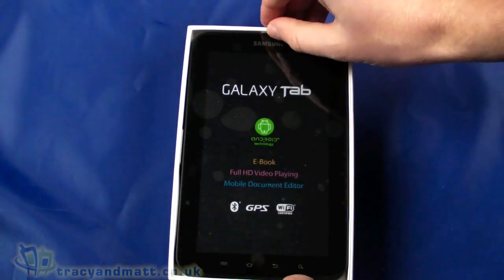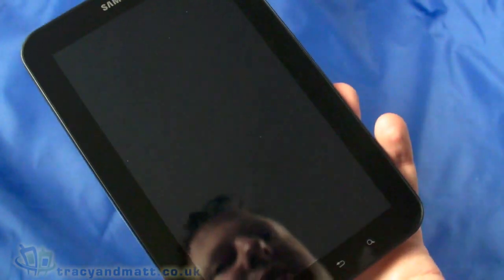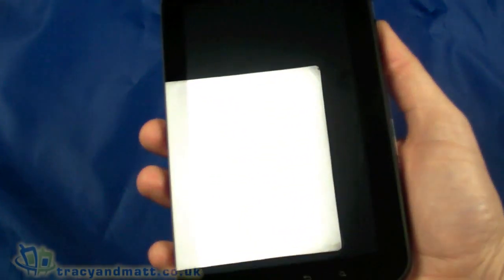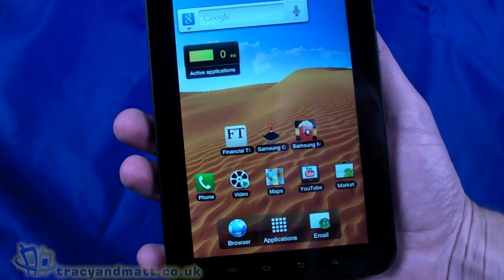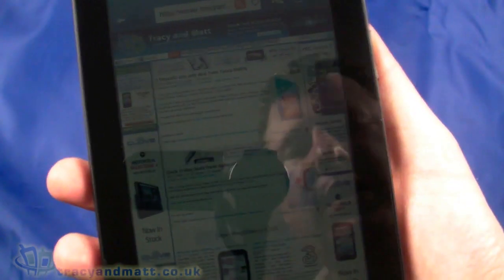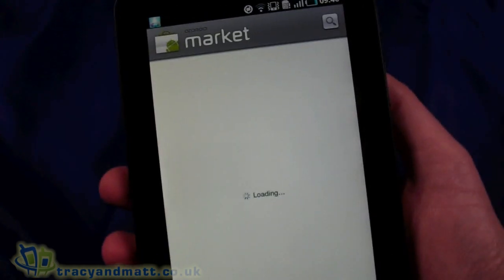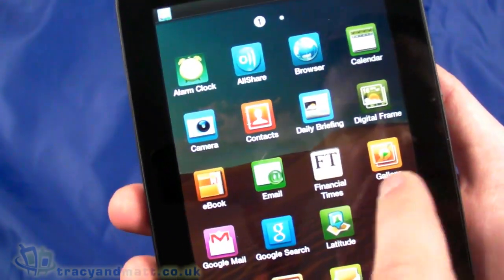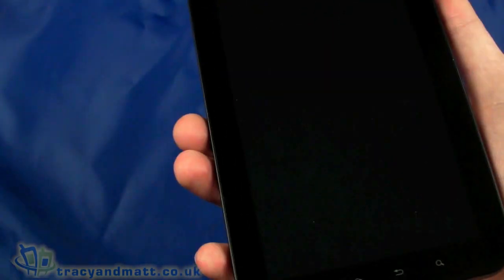Samsung Galaxy Tab unboxing video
Matt gets his hands on the Galaxy Tab at last and does a little video of this great Android tablet!